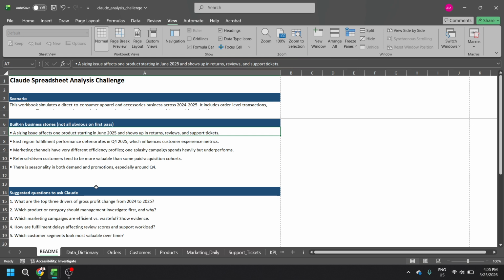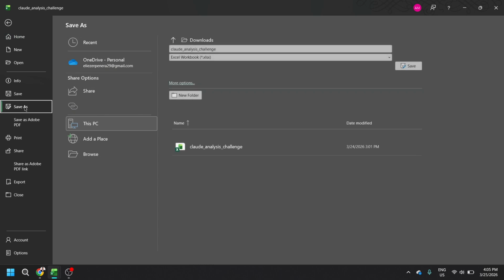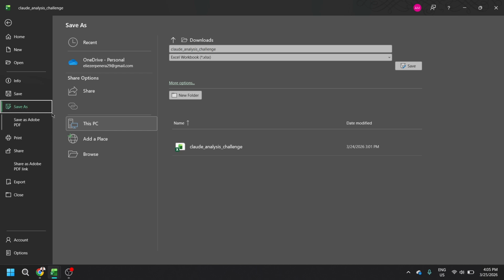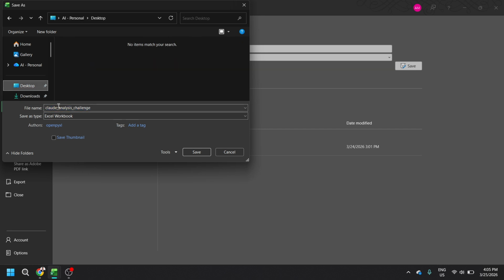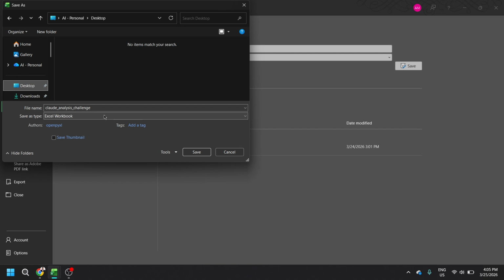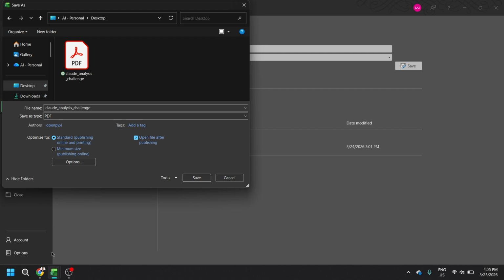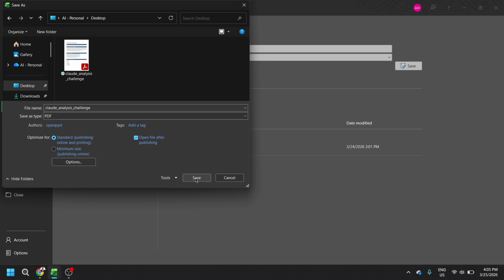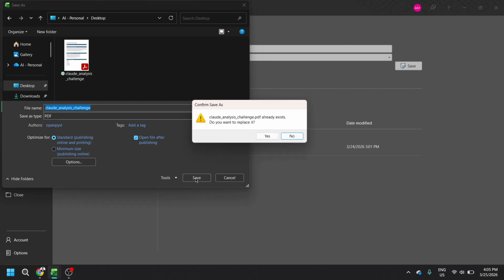How to Convert an Excel File to PDF (Tested)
In this video, we discuss how to convert an Excel file to PDF to share immutable, professional reports with your clients. Knowing how to properly save spreadsheet as PDF formats is key to business reporting export operations. Follow this Excel tutorial for digital file sharing hacks.

00:00 Intro
00:20 Prepare Your Spreadsheet
00:36 Open the File Menu
00:41 Select Save As
01:01 Browse for Location
01:15 Choose a Folder and Name
01:29 Select PDF Format
01:42 Optimization Options
01:50 Advanced Options
02:05 Save the PDF
02:11 Verify the PDF
02:23 Exporting the Entire Workbook
02:33 Conclusion